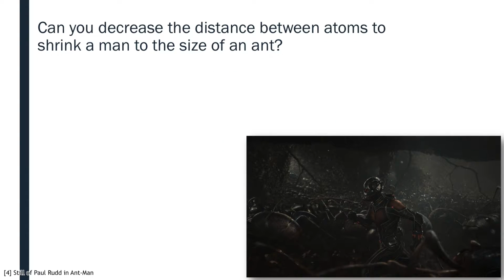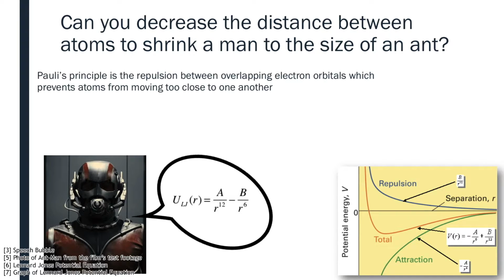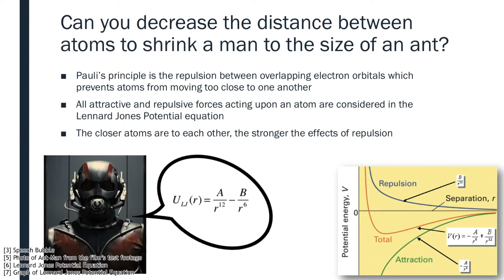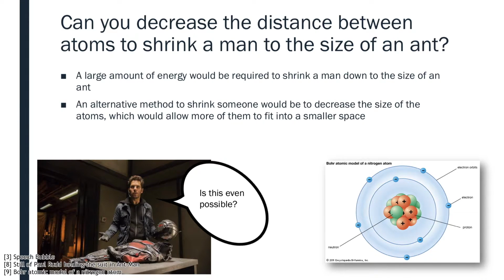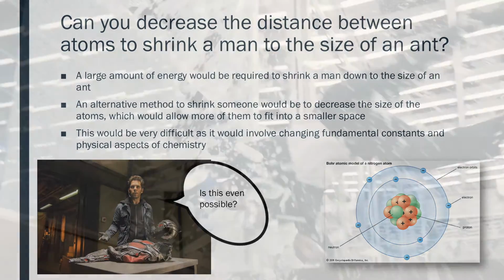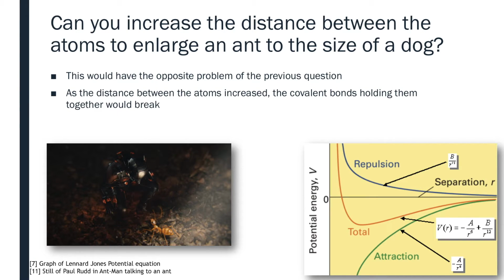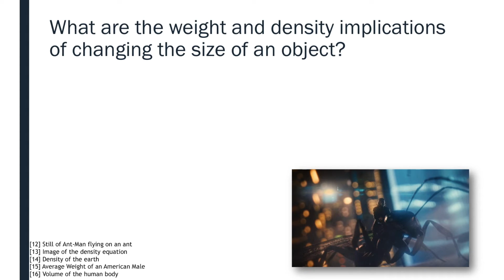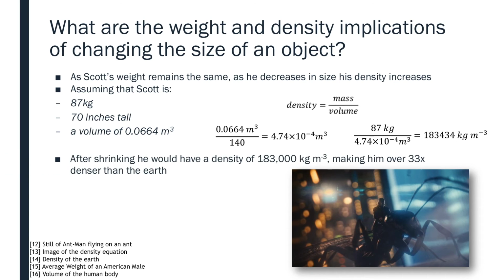Chemistry Goes to the Movies - Ant-Man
Bibliography:
1. Marvel Studios. Ant-Man Poster [Internet]. 2015 [cited 15 February 2016].
2. Marvel Studios. Still of Michael Douglas and Paul Rudd in Ant-Man [Internet]. 2015 [cited 16 February 2016].
3. Speech Bubble [Internet]. 2008 [cited 16 February 2016].
4. Marvel Studios. Still of Paul Rudd in Ant-Man [Internet]. 2015 [cited 16 February 2016].
5. Marvel Studios. Photo of Ant-Man from the film's test footage [Internet]. 2014 [cited 17 February 2016].
6. Redish J. Image of the Lennard Jones Potential equation [Internet]. 2012 [cited 17 February 2016].
7. Jones R. Intermolecular Forces Lecture 3. 2015; Lecture presented at Keele University.
8. Marvel Studios. Still of Paul Rudd holding the suit in Ant-Man [Internet]. 2015 [cited 17 February 2016].
9. Encyclopædia Britannica. Bohr atomic model of a nitrogen atom [Internet]. 2011 [cited 15 February 2016].
10. Marvel Studios. Clip from the final international trailer of Ant-Man [Internet]. 2015 [cited 18 February 2016].
11. Marvel Studios. Still of Paul Rudd in Ant-Man talking to an ant [Internet]. 2015 [cited 18 February 2016].
12. Marvel Studios. Still of Ant-Man flying on an ant [Internet]. 2015 [cited 18 February 2016].
13. Joglar J. Image of the density equation [Internet]. 2015 [cited 18 February 2016].
14. Calculator.net. Density of the earth [Internet]. 2016 [cited 18 February 2016].
15. Theaveragebody.com. Information on Average Female and Male Weights [Internet]. 2015 [cited 18 February 2016].
Wolframalpha.com. Volume of the human body [Internet]. 2016 [cited 18 February 2016].